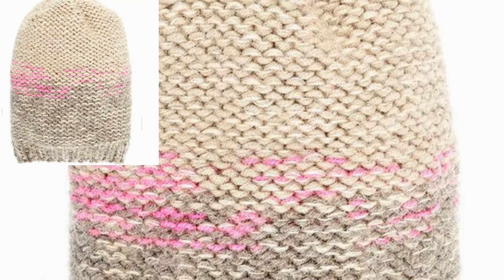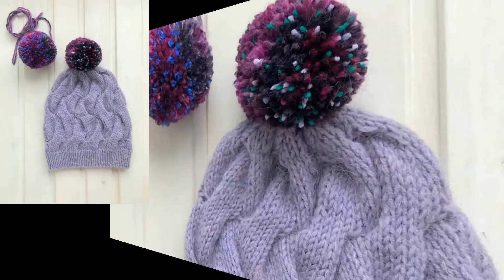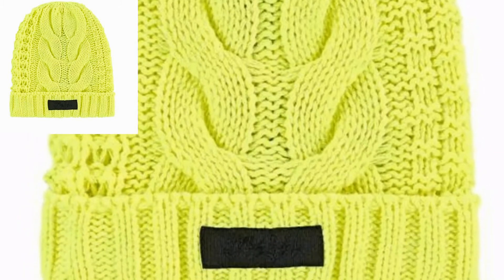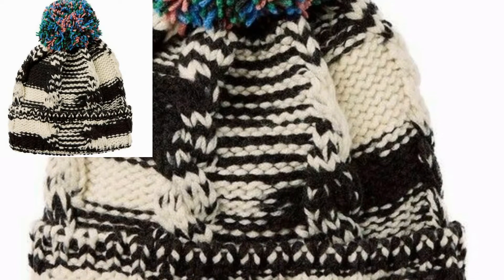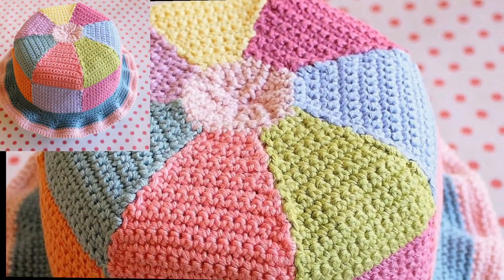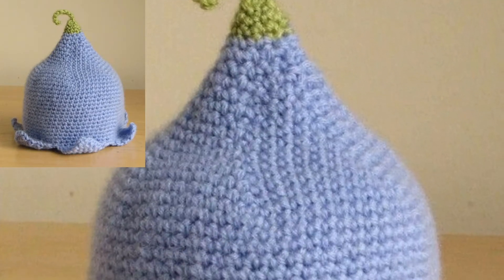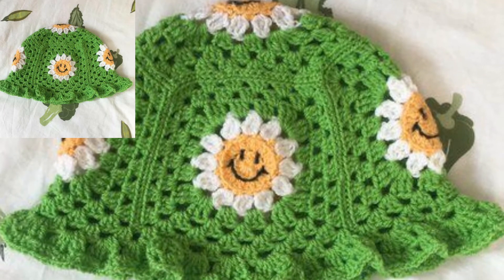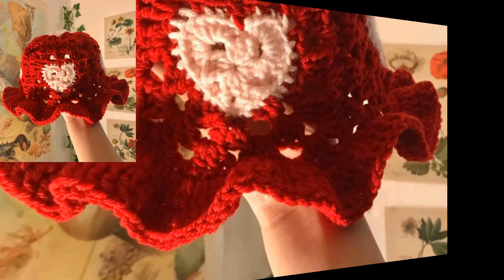New Stylish and Unique crochet handmade Hats 30+ Ideas - Crochet Hats For Women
We are going to focus on women’s hat sizes but the information can be easily applied to any hat sizing/designing issues. We will also discuss how you can make your hats more professional looking by hiding any seams and having an invisible finishing edge
Once you are comfortable with a basic beanie you can check out  these other style hats

Must Watch!